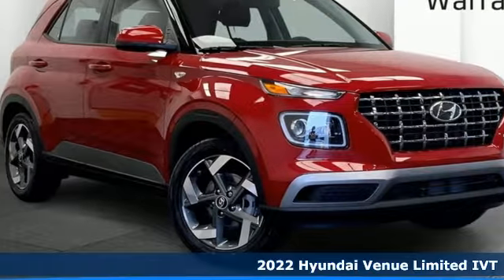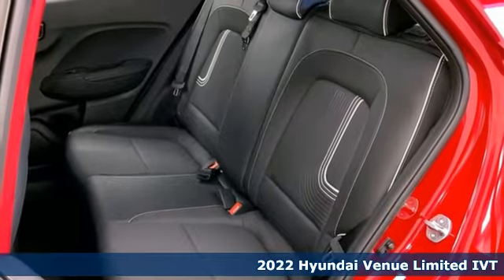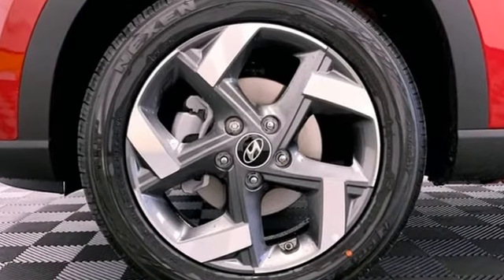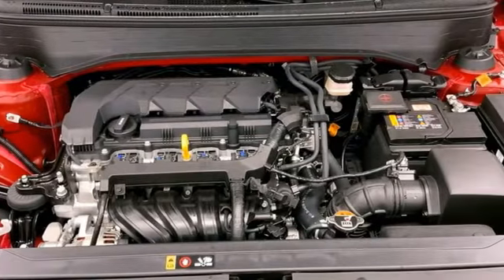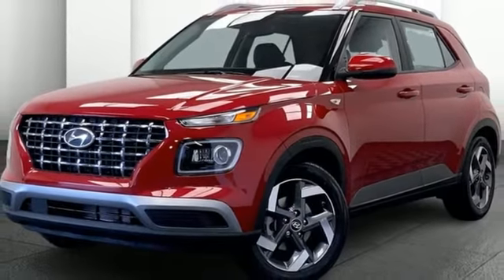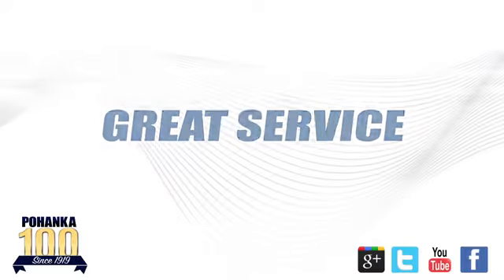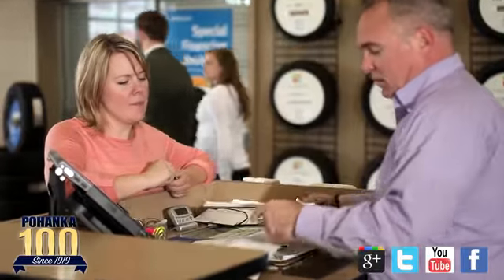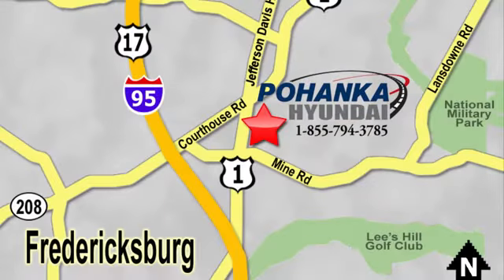New 2022 Hyundai Venue Fredericksburg, VA HNU169255 - SOLD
Year: 2022
Make: Hyundai
Model: Venue
Trim: Limited
Engine: I4
Transmission: IVT
Color: Red
Interior: Black
Stock #: HNU169255
VIN: KMHRC8A37NU169255
Scarlet Red Pearl 2022 Hyundai Venue Limited FWD IVT I4brbrHOME OF THE LIFETIME WARRANTY. 29/33 City/Highway MPGbrbrbrWe make every effort to provide accurate information, please verify options and price before purchase, Pohanka is not responsible for errors or omissions. All vehicles subject to prior sale. Quoted price available on in-stock units only. All prices are exclusive internet prices only. Financing is subject to approved credit through designated lender. Price plus tax, tags, dealer processing fee of $899, plus any dealer accessories. Vehicle offers/prices & internet price quotes valid for 48 hours from initial posting date, subject to change by dealer/manufacturer without notice. May be subject to Market Assessment. All customers will qualify for all manufacturer rebates and incentives included in the price; some require financing through the manufacturer. Some manufacturer rebates are not compatible with manufacturer finance offers. Additional manufacturer rebates and incentives may apply to those who qualify and may lower the sales price. 2 or more available at this price. **Based on model year EPA mileage ratings. Use for comparison purposes only. Your mileage will vary depending on driving conditions, how you drive and maintain your vehicle, battery pack age/condition, and other factors. 5-Star overall scores are awarded by the National Highway Traffic Safety Administration. Safety Ratings are awarded by Government 5-Star Safety Ratings are part of the U.S. Department of Transportationa€TMs New Car Assessment Program Model tested with standard side airbags (SAB).

Address:
10667 Patriot Hwy